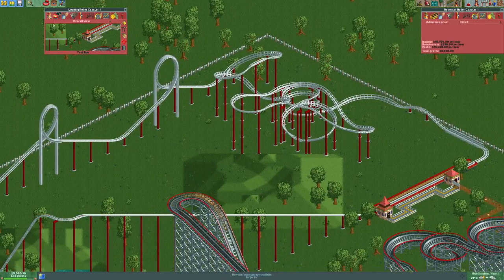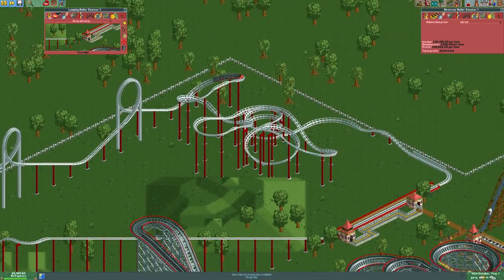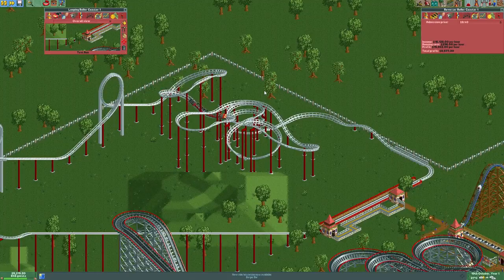Knotted toaster - OpenRCT 2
New meta pls no copying the pastas